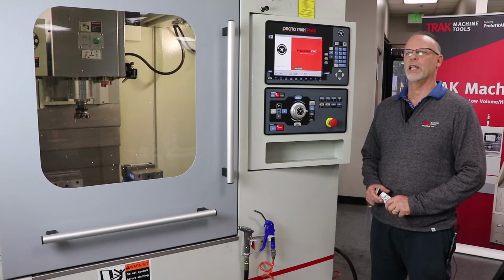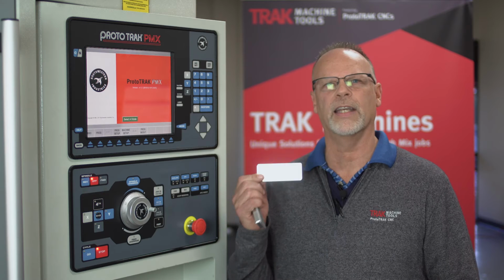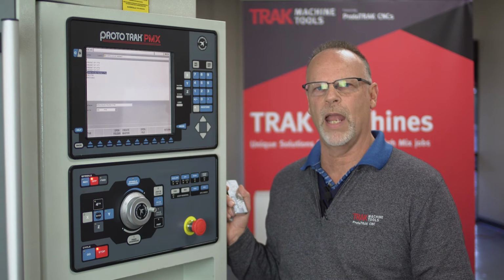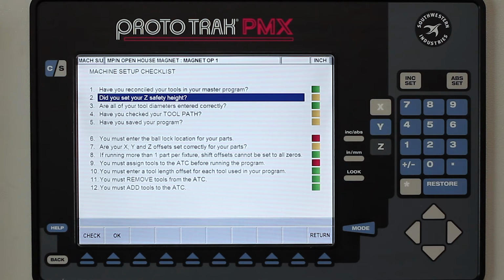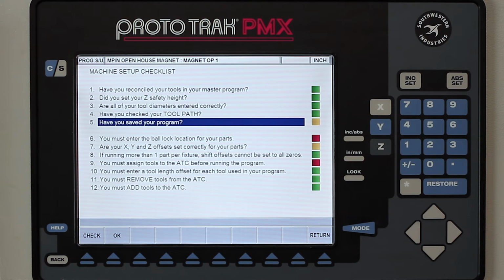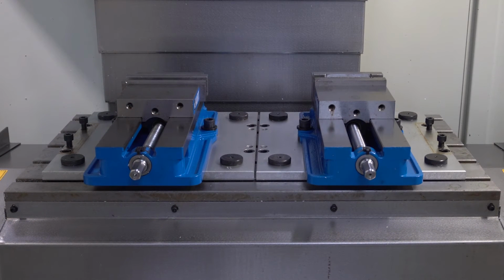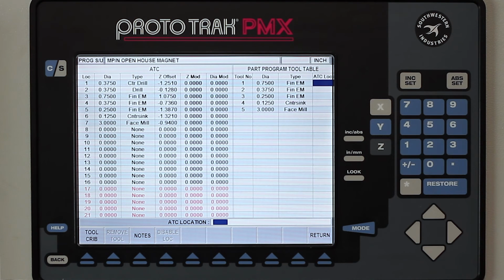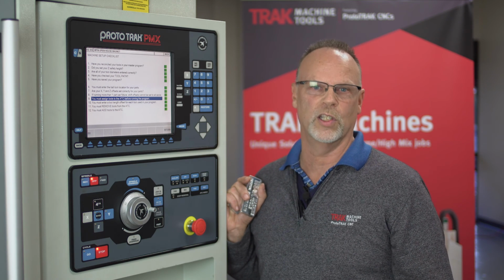Intro to TRAK LPM | ProtoTRAK PMX CNC | LPM Basic Programming [Part 1]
In this 4-part series, TRAKing Pat delves into the TRAK LPM Vertical Machining Center. During Part 1, he walks through the process of completing the Checklist and explains why this machine is useful, particularly it's quick job changeover speed.